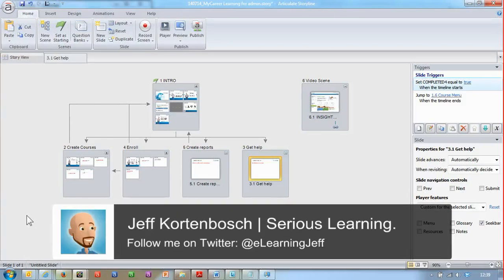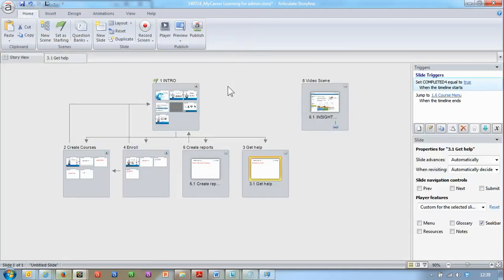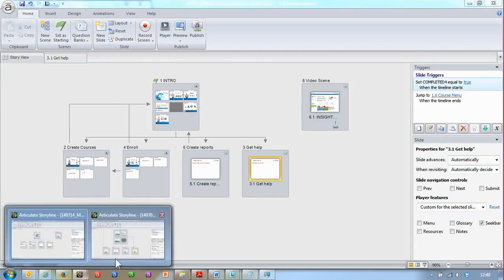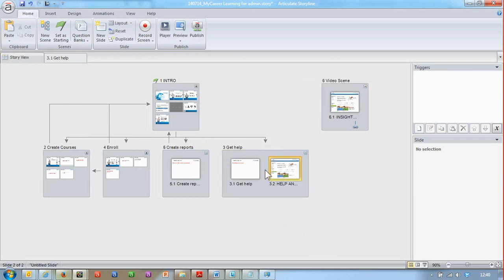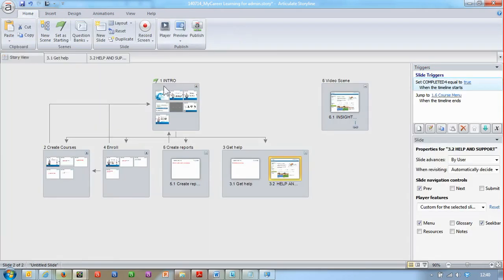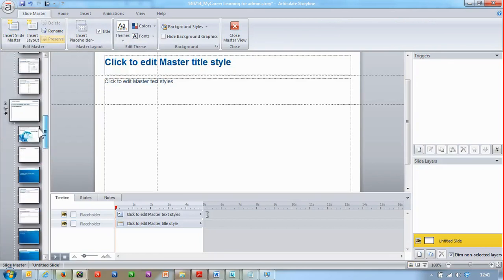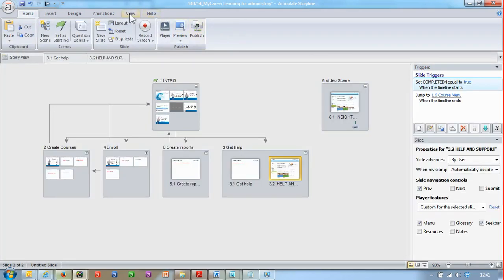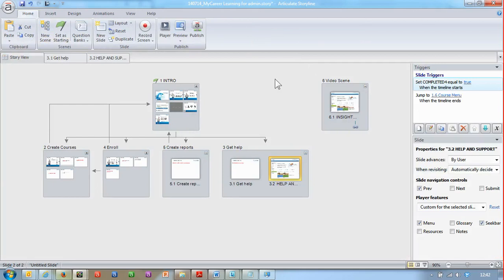Cleaning up your Slide Masters in Articulate Storyline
Slide Masters are a cool feature you can and should use when working with Articulate Storyline. However if you're importing or copy/pasting content from other sources or projects you might end up with a whole bunch of slide master sets which seem to be undeletable. Unless you know how to clean up that mess that is! Check out this video and learn how to restore order to the slide master chaos.